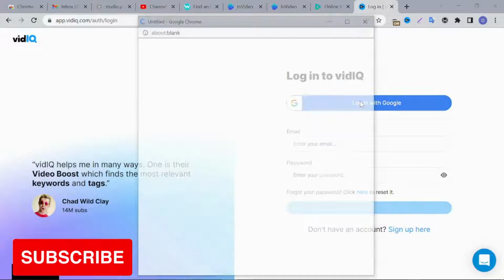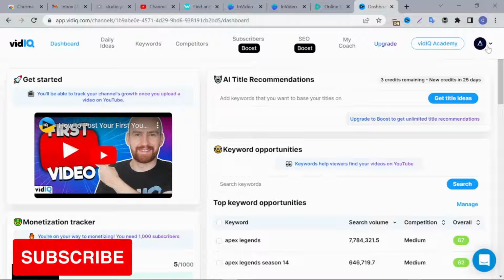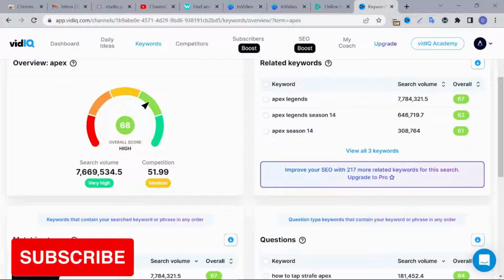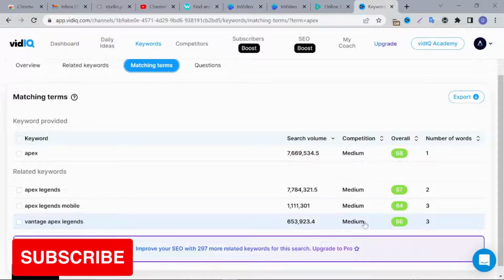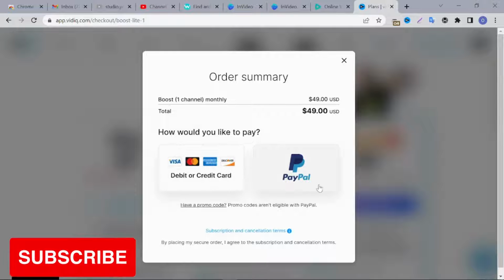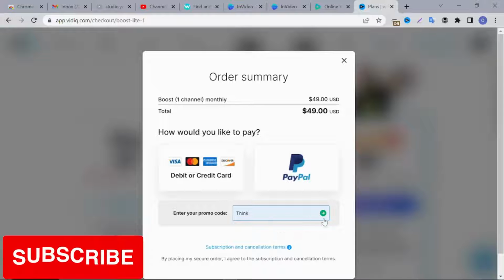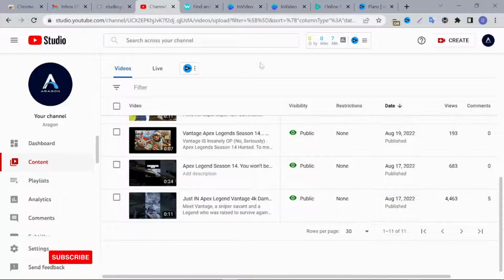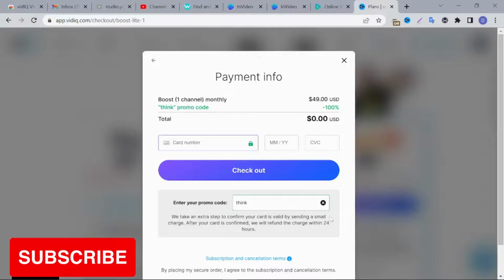vidIQ Pro Free In 2022 (Watch Me Do It) - vidIQ Boost Promo Codes | Free Upgrade Pro | Crack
How to use vidiq in 2022, Get unlimited access to vidiq free upgrade 2022 and vidiq pro free in this tutoroal video..
Plus you'll have full access to the vidiq promo codes 2022 as well as the vidiq cracks.

Vidiq Boost Promo Codes 2022 | Free Upgrade Pro | Crack

IGNORE THESE!